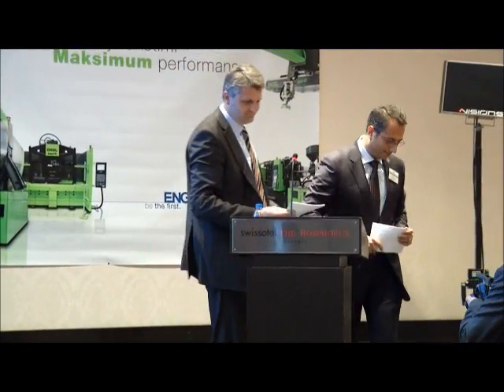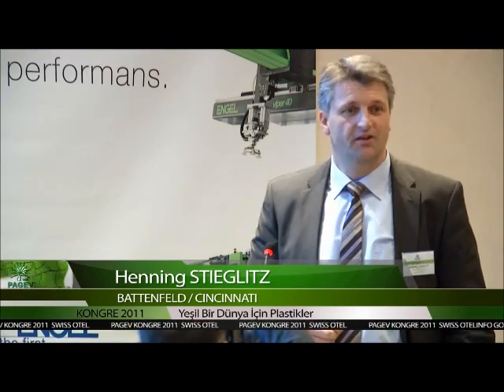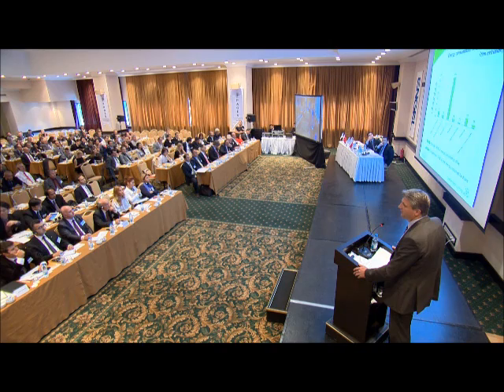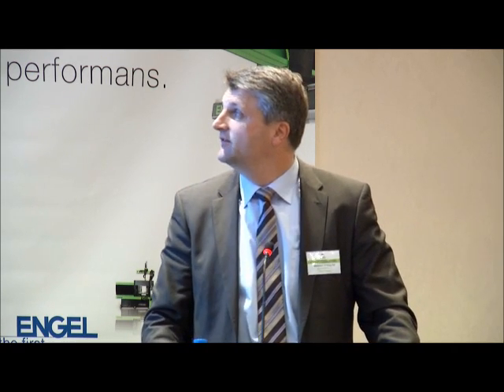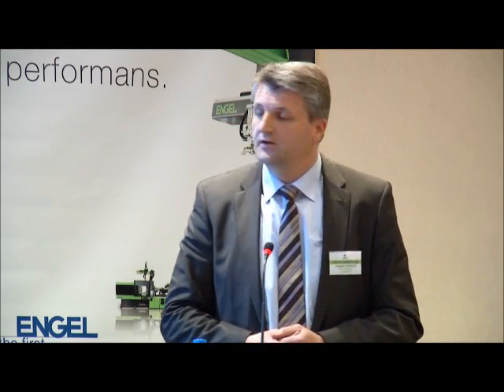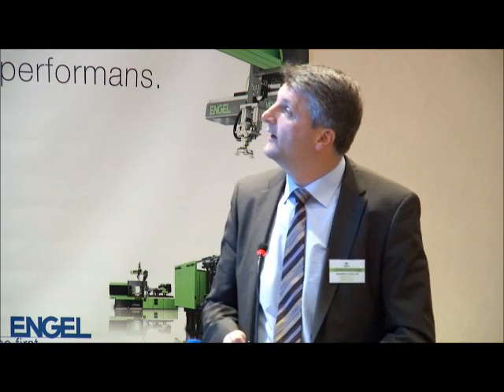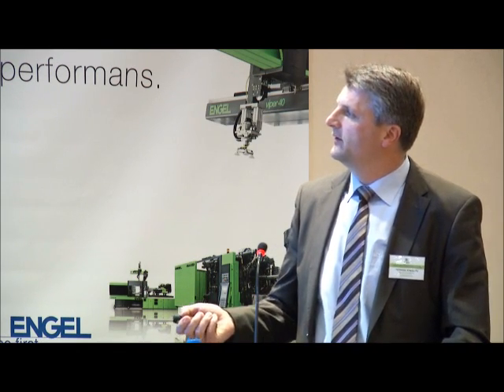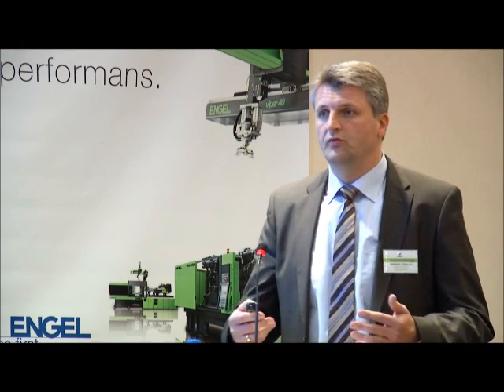PAGEV Türk Plastik Endüstrisi Kongresi 2011 (Henning Stieglitz, Battenfeld-Cincinnati)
6. PAGEV Türk Plastik Endüstrisi Kongresi, 26 Ekim 2011, İstanbul
6. PAGEV Turkish Plastics Industry Congress, 26 October 2011, Istanbul